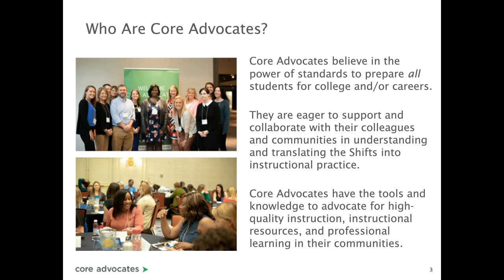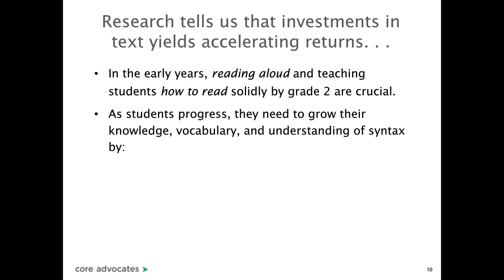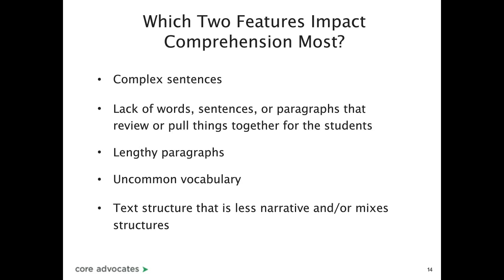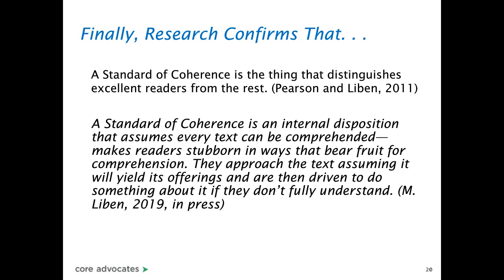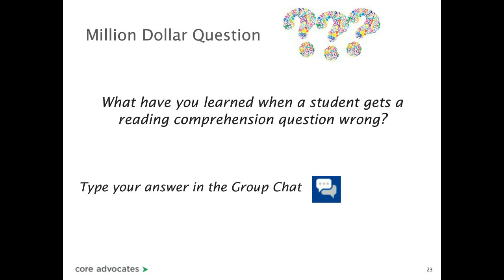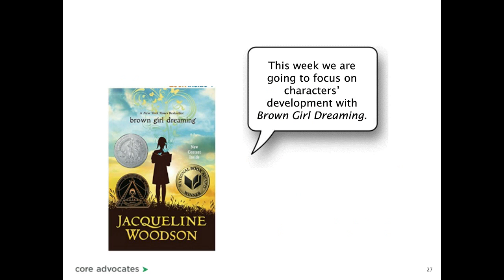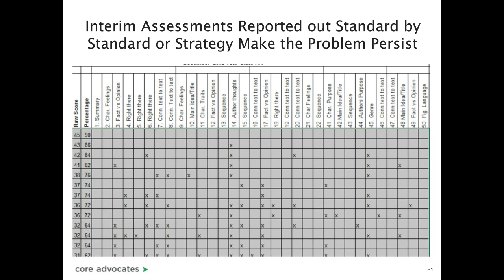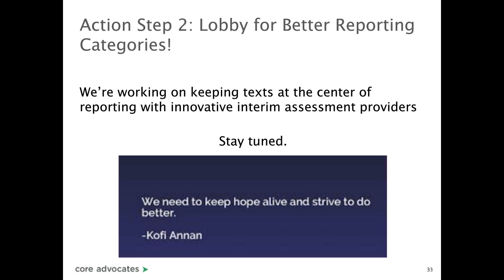Text at the Center (April 2019 Webinar)